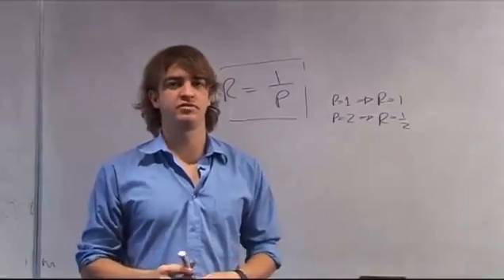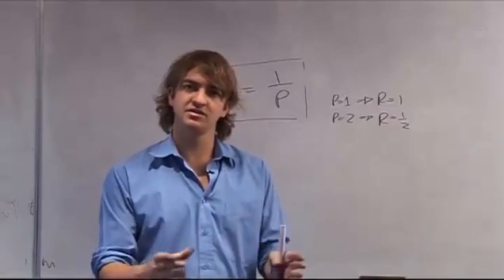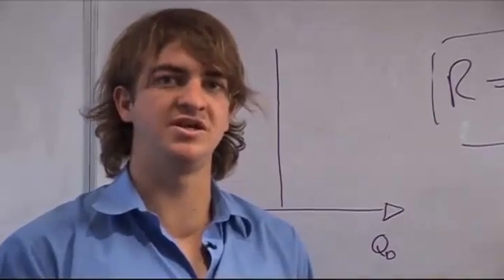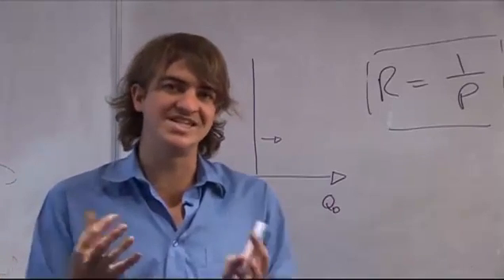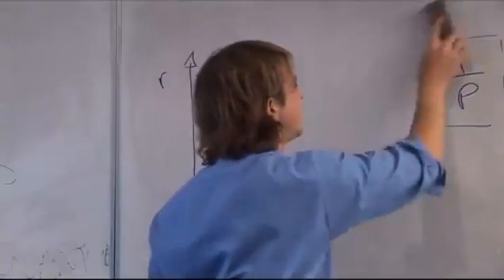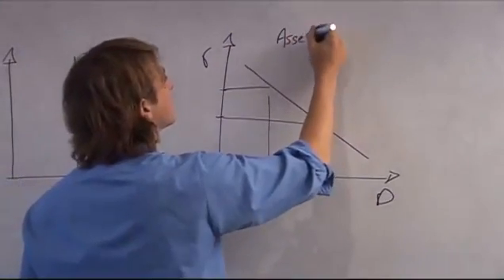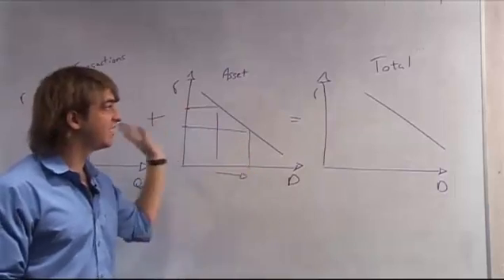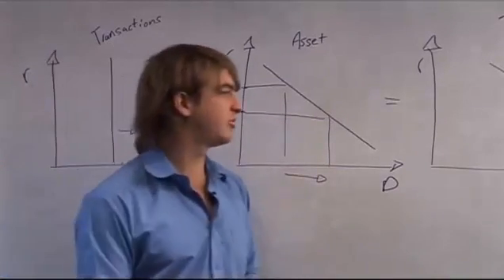29 - Money demand